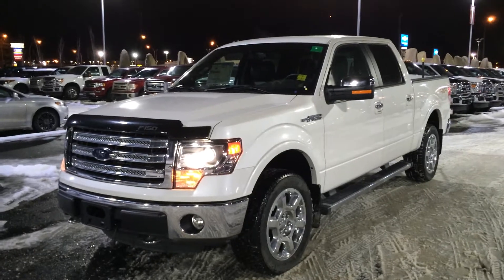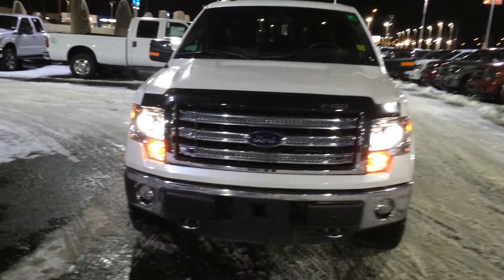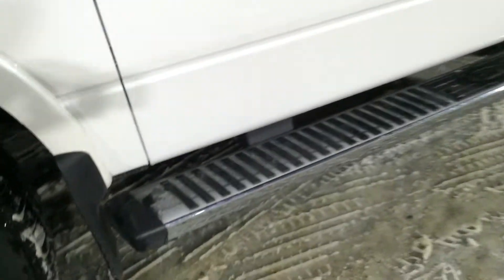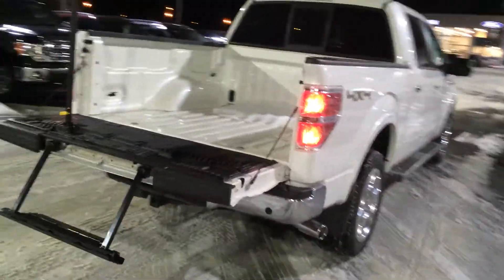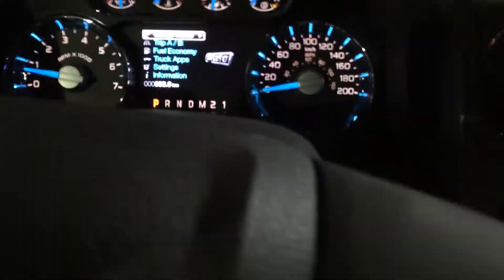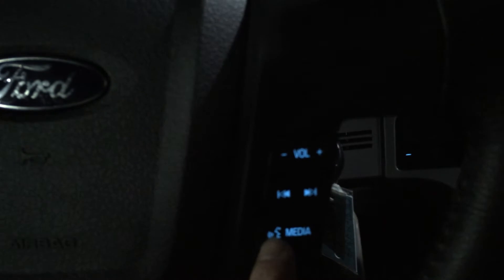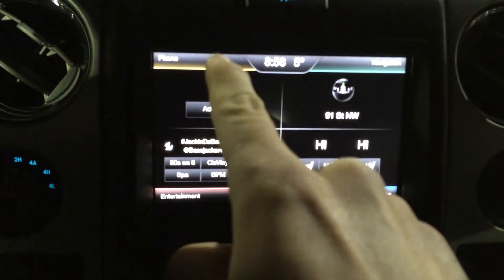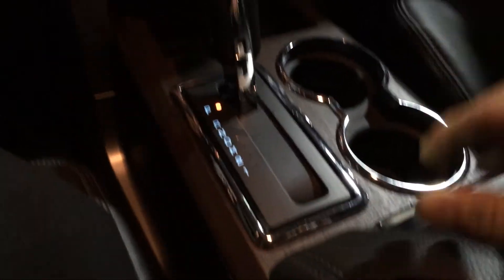2014 F-150 Lariat walkaround @ Team Ford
2014 F-150 Lariat walkaround @ Team Ford